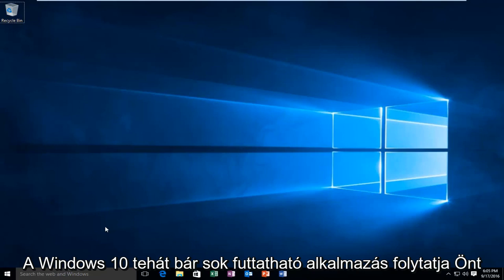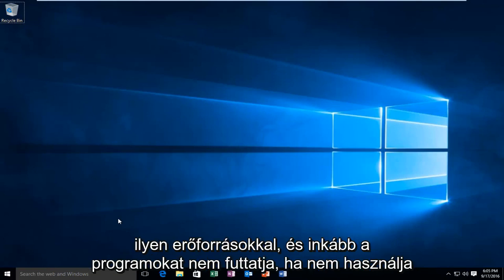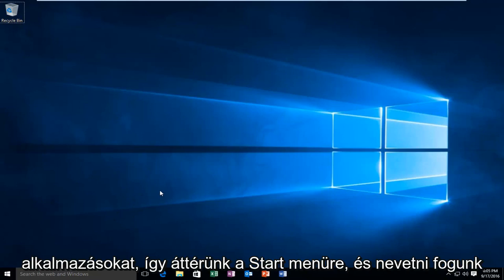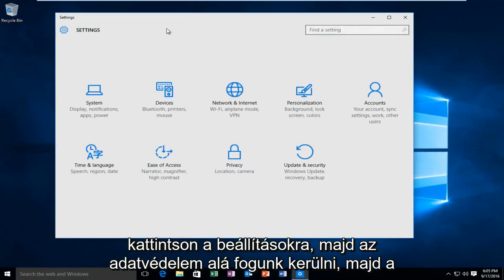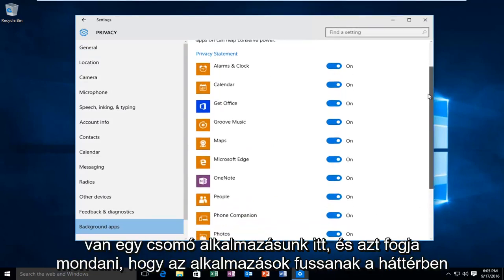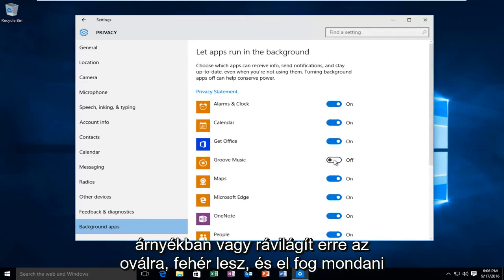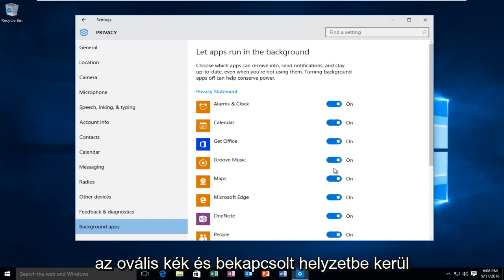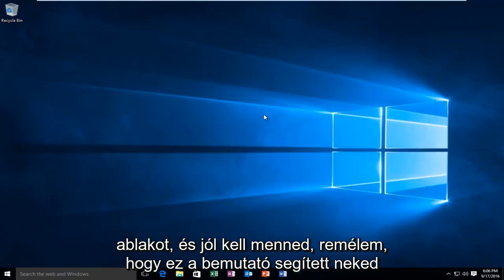A háttéralkalmazások engedélyezése vagy letiltása a Windows 10 rendszerben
Ez az oktatóanyag megmutatja, hogyan engedélyezheti és letilthatja a háttéralkalmazásokat a Windows 10 rendszerben.

A háttéralkalmazások gyakran sok felhasználói interakció nélkül futnak. Mindazonáltal lelassíthatják a rendszer működését memória (vagy RAM), CPU fogyasztásával, és magas lemezhasználatot hozhatnak létre - mindezt a végfelhasználó számára előnyök nélkül. Tehát ebben az oktatóanyagban megmutatom nektek, hogyan lehet letiltani a felesleges háttéralkalmazásokat, így felgyorsíthatjuk számítógépes élményünket.

Az akkumulátor, a sávszélesség és a rendszer egyes erőforrásainak megtakarítása érdekében megakadályozhatja a Windows 10 alkalmazások futását a háttérben. Ebben az útmutatóban megmutatjuk, hogyan.

A Windows 10 rendszeren a Store használatával telepített alkalmazásokat úgy tervezték, hogy a háttérben fussanak, hogy kihasználják az operációs rendszer funkcióit, beleértve az adatok letöltésének, a pirítós értesítések megjelenítésének és az információk lekérésének lehetőségét, hogy naprakész frissítéseket jelenítsenek meg azokban. Élő csempék a Start menüben.

A probléma az, hogy ezek az alkalmazások mindig a háttérben futnak, még akkor is, ha Ön nem nyitotta meg őket, és ezzel lemerül az akkumulátor, a sávszélesség és a rendszererőforrások. A Windows 10 azonban tartalmaz néhány lehetőséget a háttérben futó alkalmazások irányításához a Beállítások alkalmazás segítségével.

Ebben a Windows 10 oktatóanyagban végigvezetjük azokat a lépéseket, amelyekkel megakadályozhatja, hogy az áruházból telepített alkalmazások a háttérben fussanak, és ezzel eszközön pazarolják az erőforrásokat.